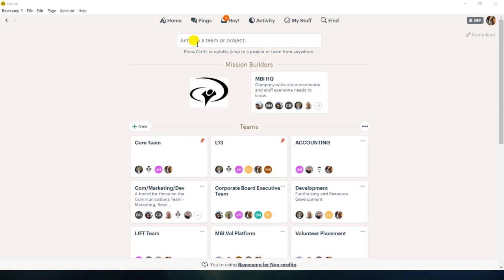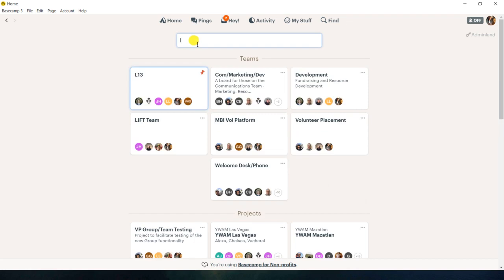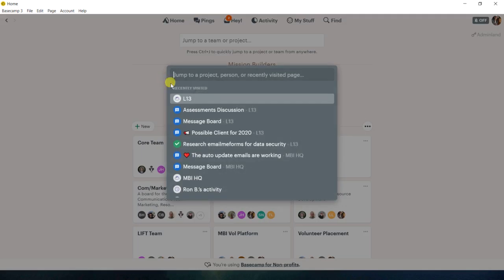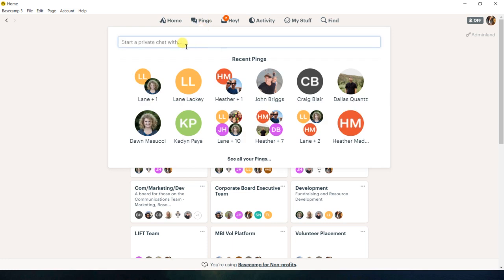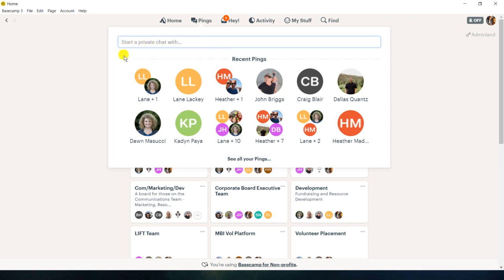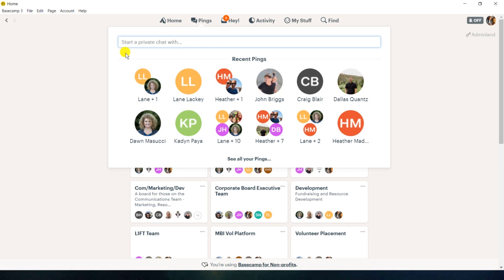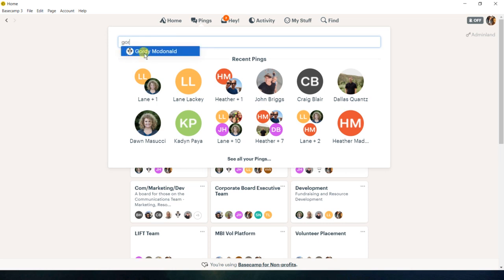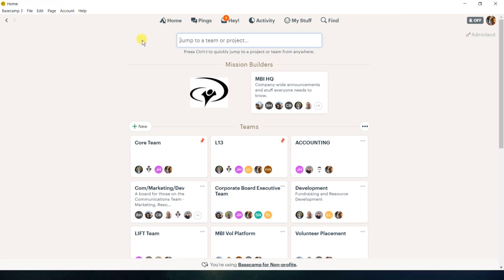BaseCamp PINGS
How to Text within Base Camp using Pings. Very helpful tool